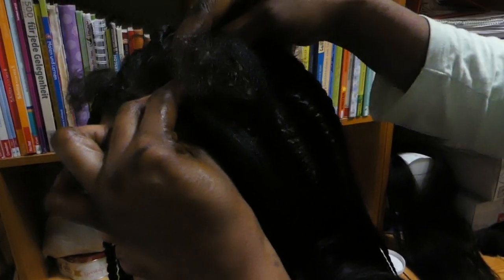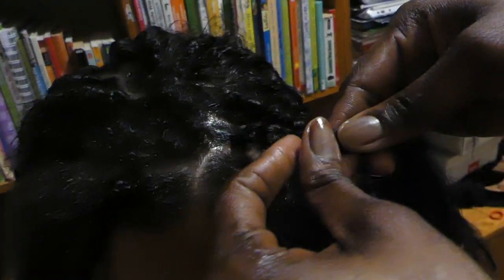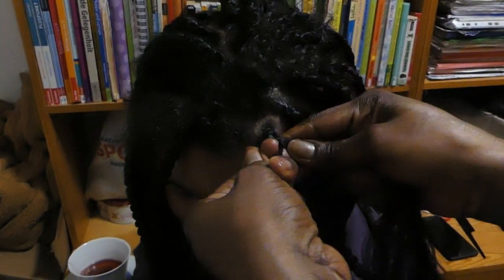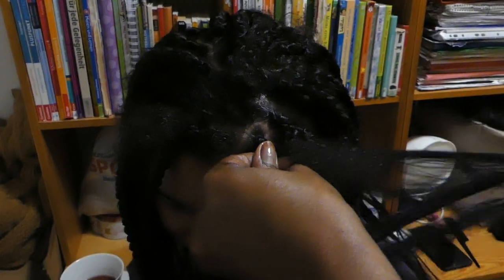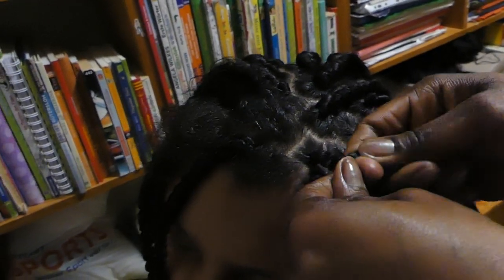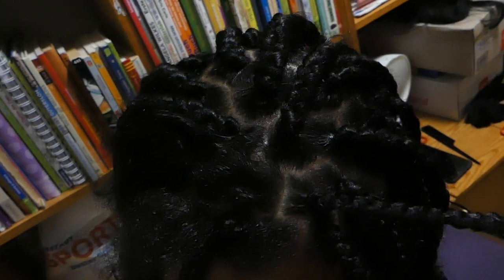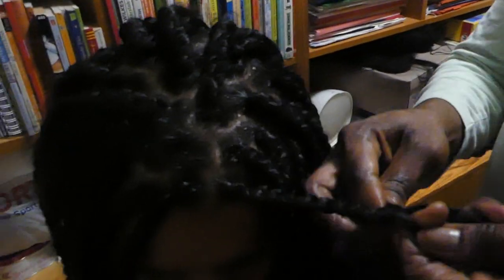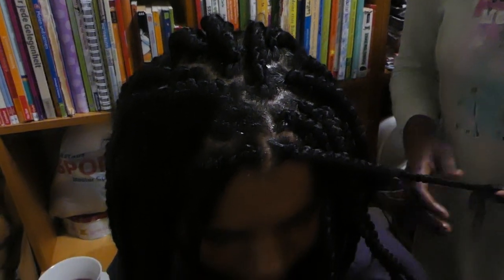SUPER LONG KNOTLESS BRIADS// KNOTLESSBOXBRAIDS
Good afternoon guys, in this video I´m going to be showing you, how i made my long knotless braids.